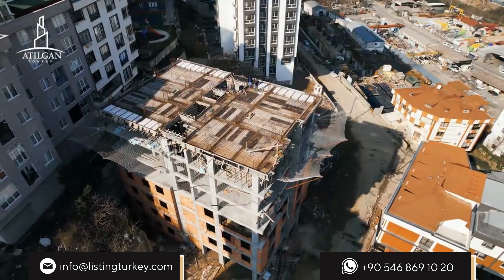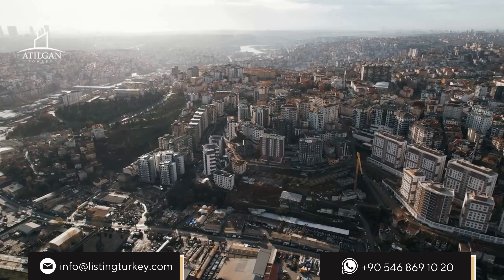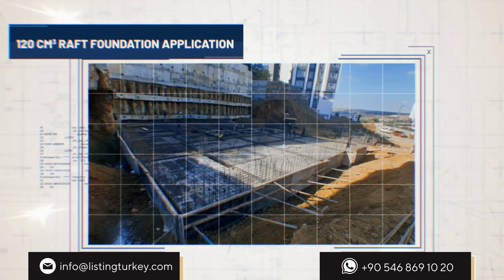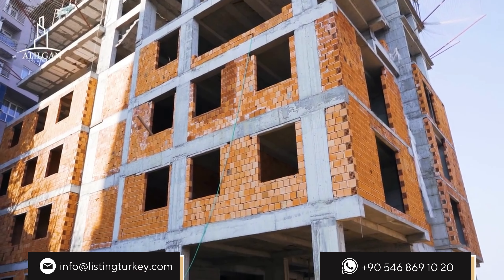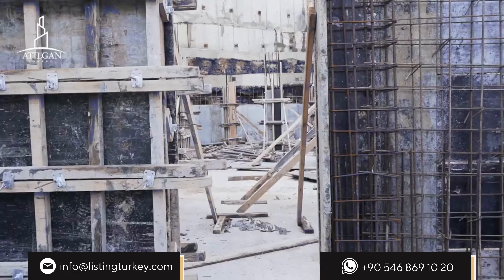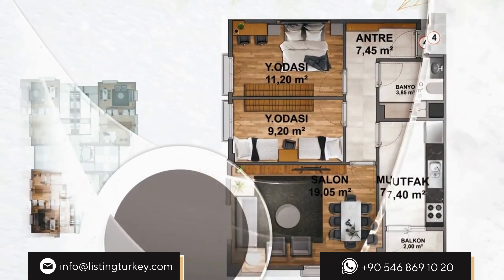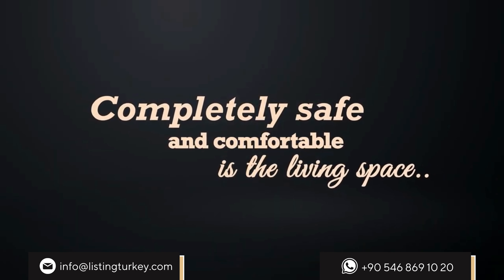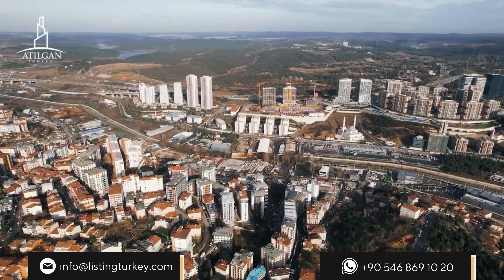Listing Turkey - Property Guide - Atilgan Tower - Comfortable Living in Istanbul Alibeykoy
Atilgan Towers Alibeykoy is the perfect choice for those looking for a luxurious and comfortable lifestyle in the heart of Istanbul. This stunning residential complex is located in the up-and-coming area of Alibeyköy, offering easy access to all the city’s top attractions.

Spread across a land area of 1960 square meters, Atilgan Towers comprises two blocks and a total of 72 beautifully designed 2+1 apartments. Each apartment has a total gross area of 85 square meters, offering residents plenty of space to relax and unwind.

At Atilgan Towers Alibeykoy, you can enjoy the perfect blend of functionality and aesthetics. The interiors have been meticulously designed to ensure that every detail has been thoughtfully considered. This attention to detail is reflected in the perfect harmony of the apartment’s design, where aesthetics and functionality blend together seamlessly.

In addition to the stunning interiors, Atilgan Towers Alibeykoy also offers a range of exceptional facilities that make life easier and more enjoyable. There is a fitness center and sauna, perfect for those looking to stay fit and healthy. Social areas have been designed to keep children entertained and active, so they don’t spend hours in front of screens.

Atilgan Towers Alibeykoy is not just a place to live; it’s also a smart investment for the future. The location of the complex is central, with easy access to public transportation and proximity to key institutions and universities. This makes it an excellent choice for those who want to invest in their future.

In summary, Atilgan Towers offers a luxurious and comfortable lifestyle in one of Istanbul’s most sought-after locations. With exceptional facilities and a prime location, this residential complex is the perfect place to call home.